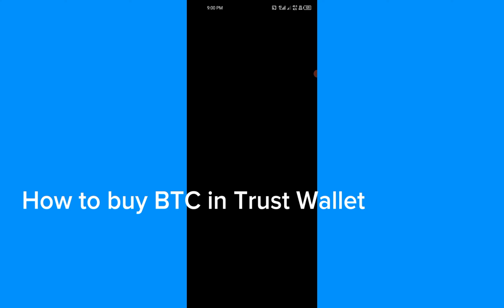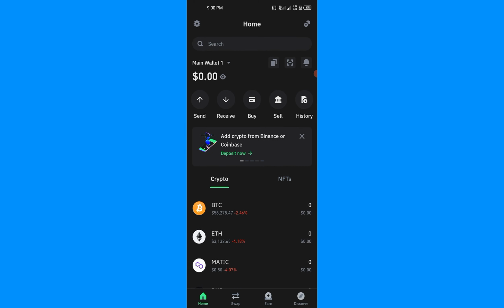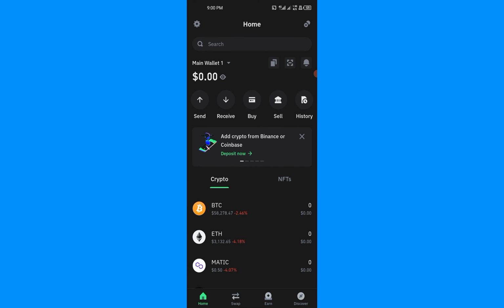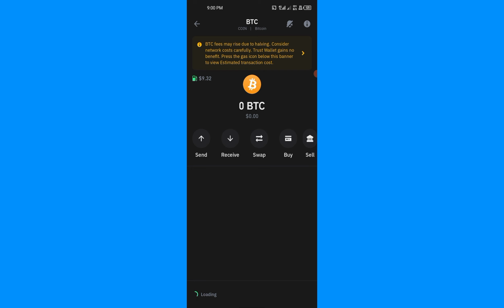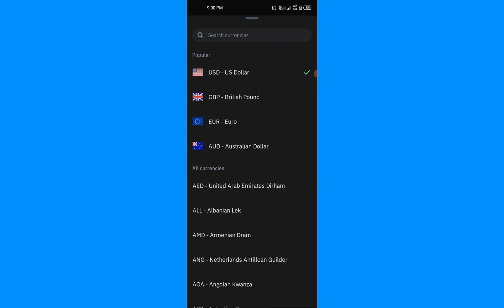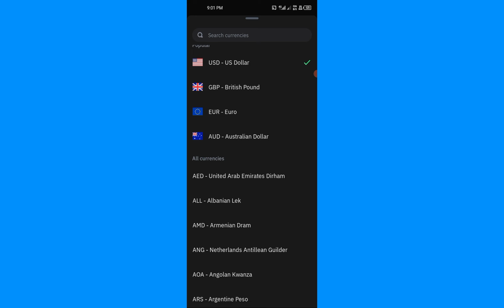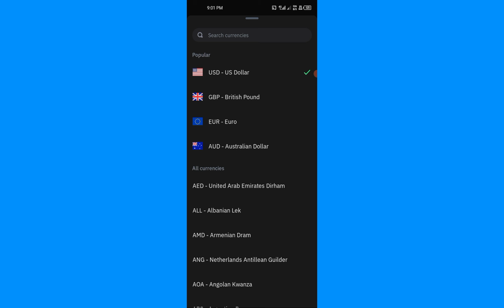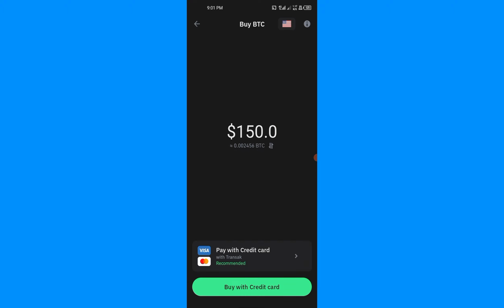How to Buy Bitcoin on Trust Wallet 2026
This video guides you through an easy step
- by-step process to buy BTC in Trust Wallet.

Hit the notification 🔔 to get notified when I upload a video.